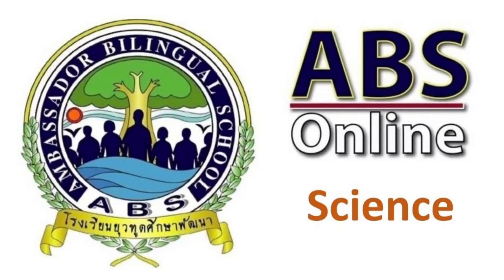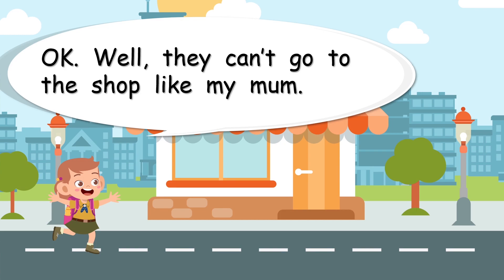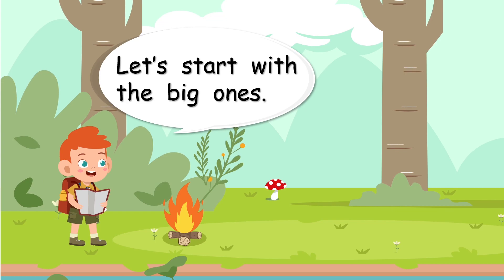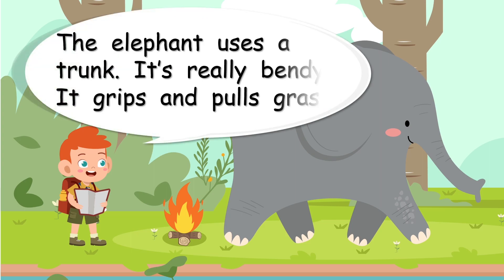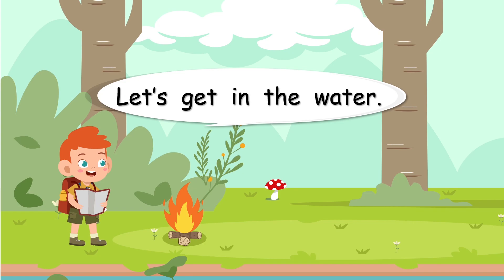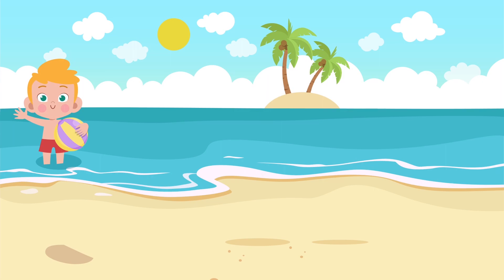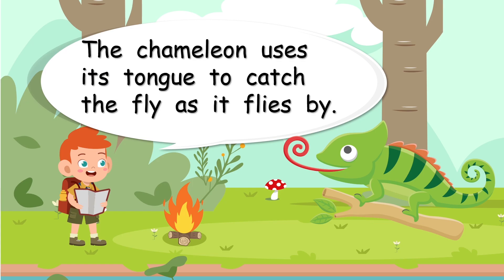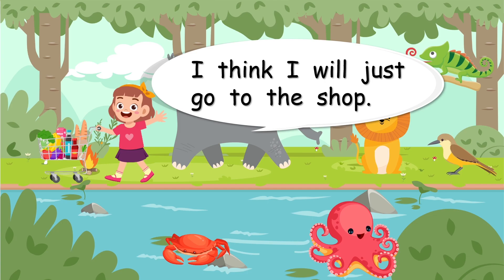How do animals get food?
Welcome to the ABS science course for lower primary. Let's go on a wonderful journey together. We love science and hope to help you find out why it's so much fun.

There are so many different animals. They all like to eat different things. Today we will look at some ways that animals get the food they love to eat.